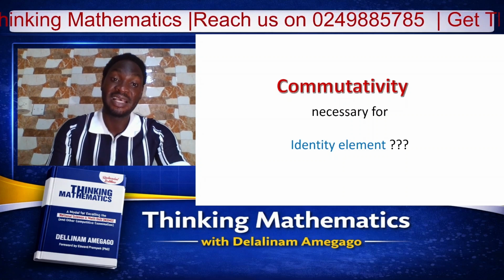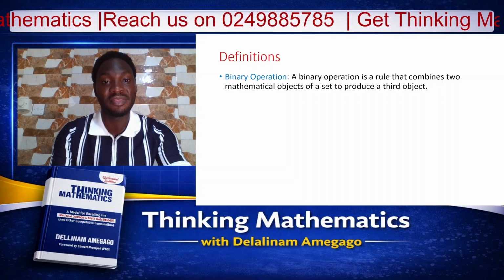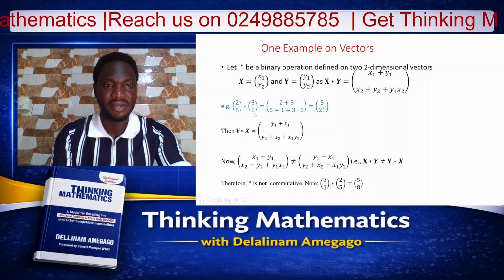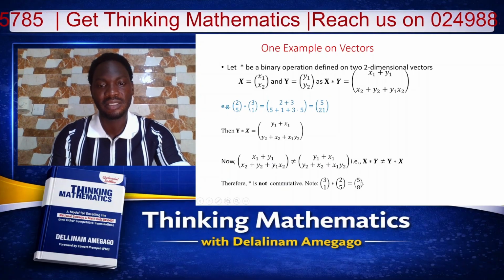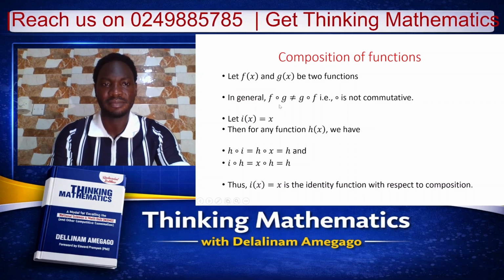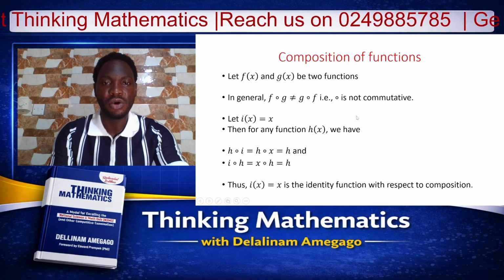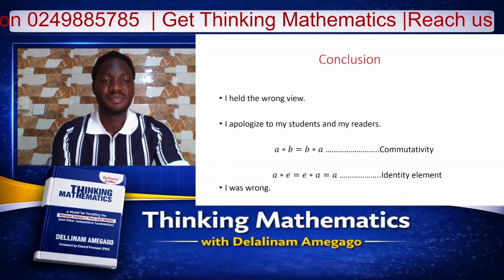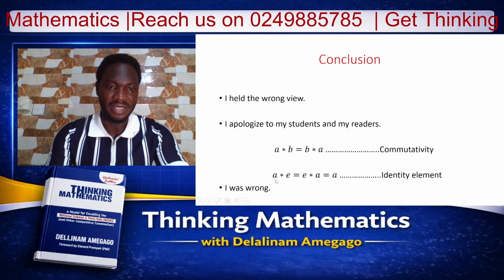Commutativity: Necessary for Identity ???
In this presentation, we answer the question:
"Is commutativity necessary for the existence of an identity element?"
Watch and get the answer.